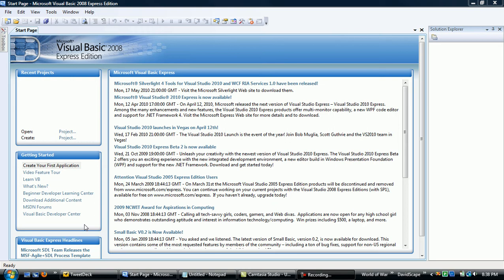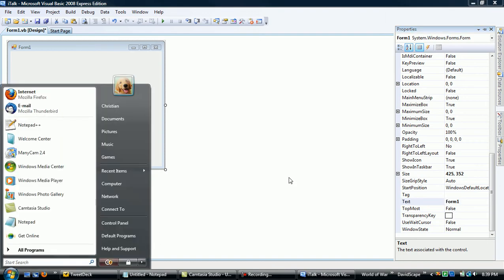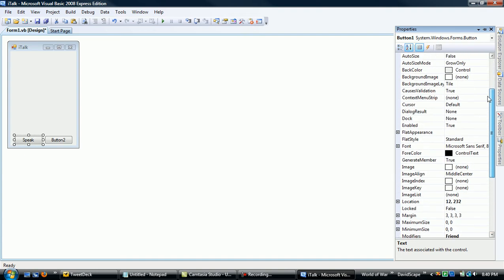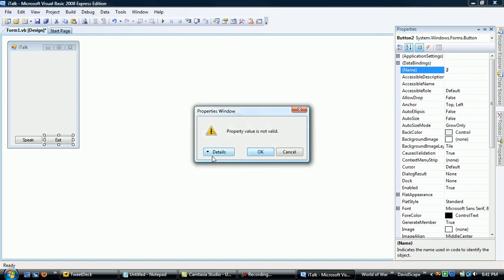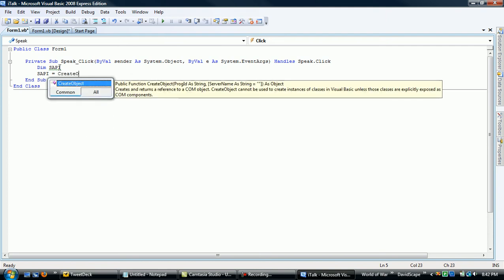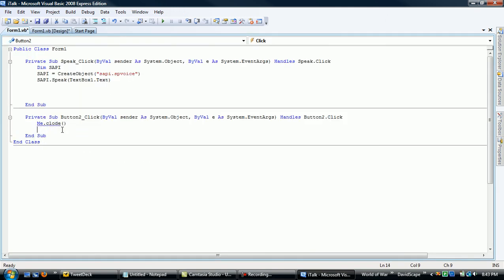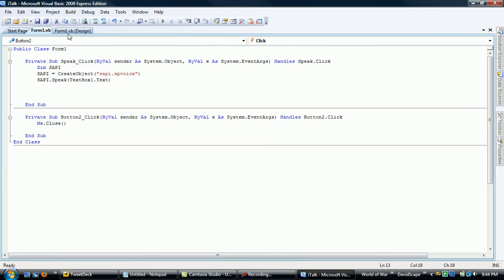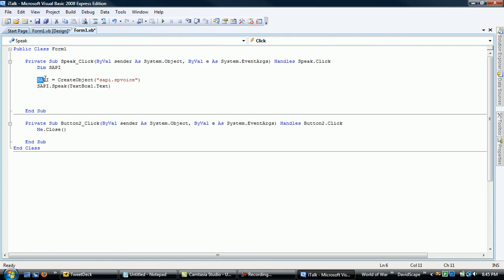Visual Basic - Talking Computer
Codes -
Button 1 -

Dim SAPI
SAPI = CreateObject("sapi.spvoice")
SAPI.Speak(TextBox1.Text)

Button 2 -
Me.Close()